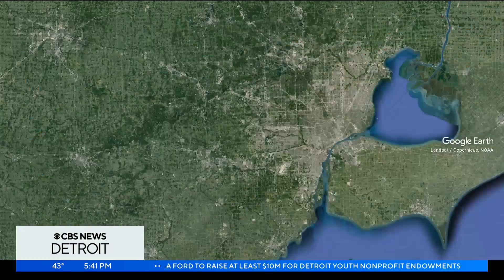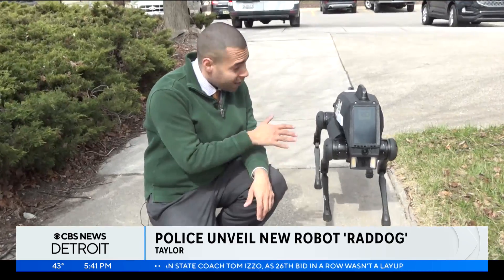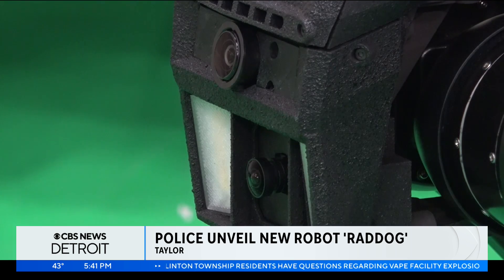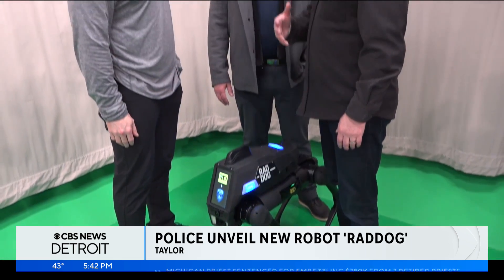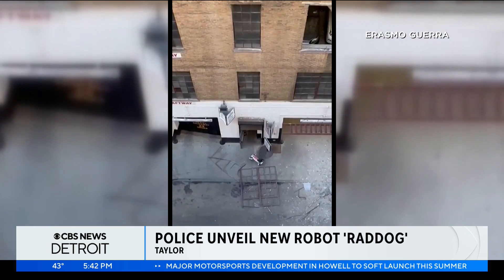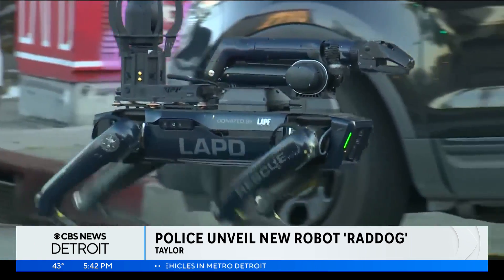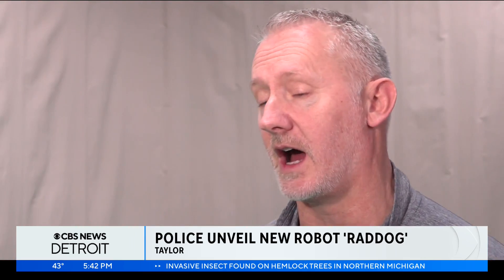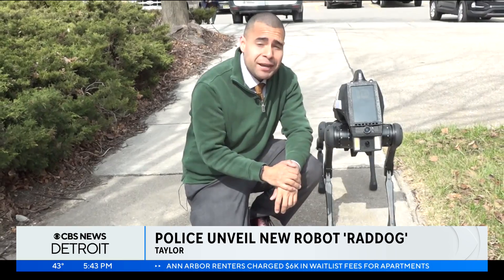Taylor Police Department unveils new K9 robot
Made in Ferndale, RADDog's primary mission is to go into situations that could potentially endanger lives.